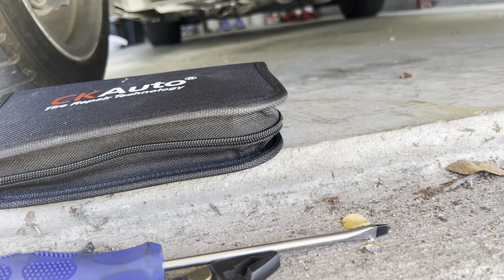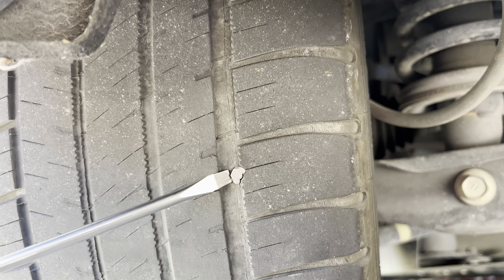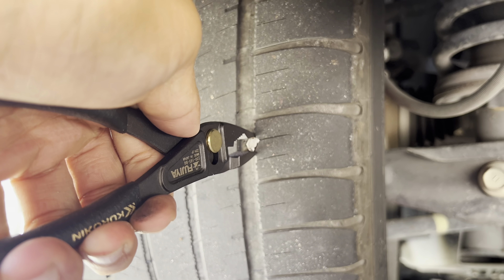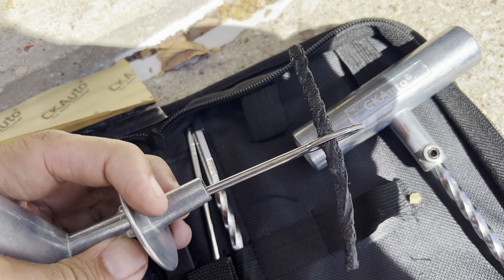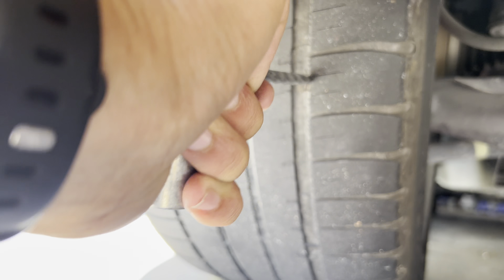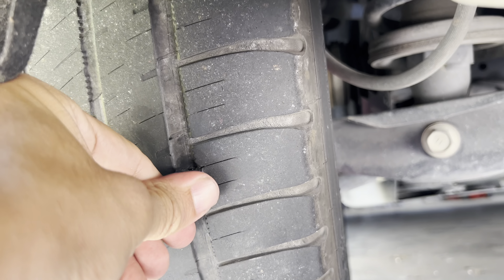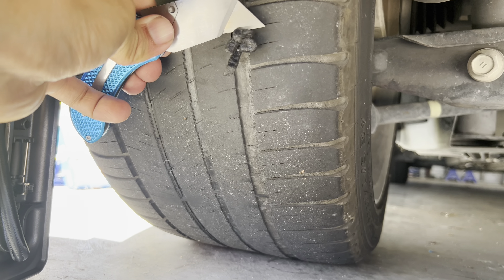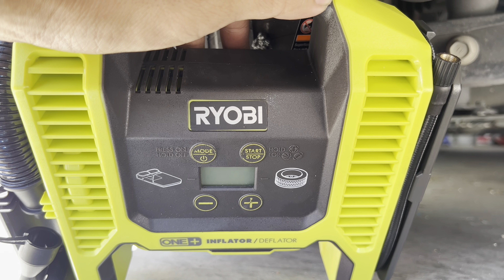Plugging my tire.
Plugging my tire on my IS350